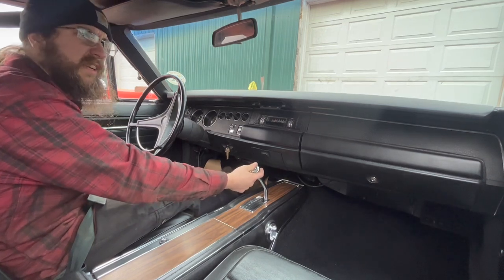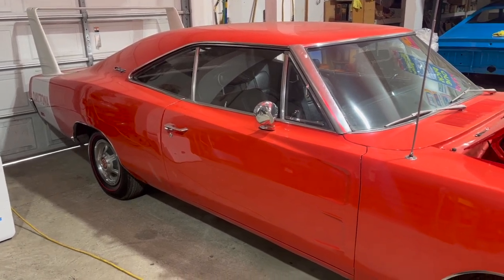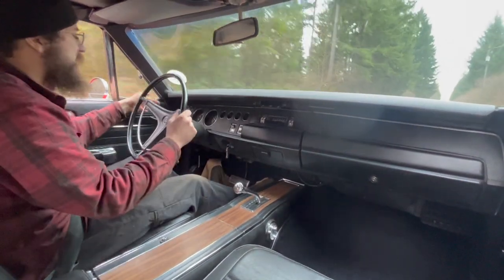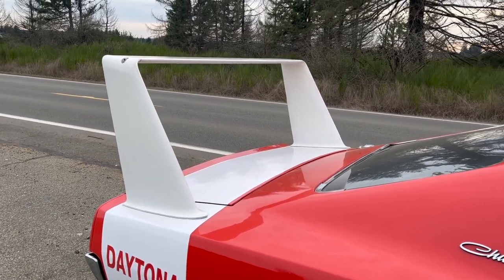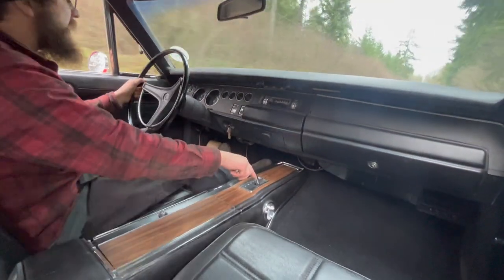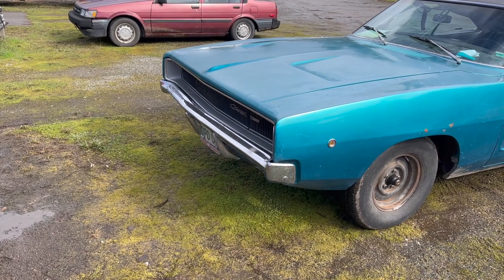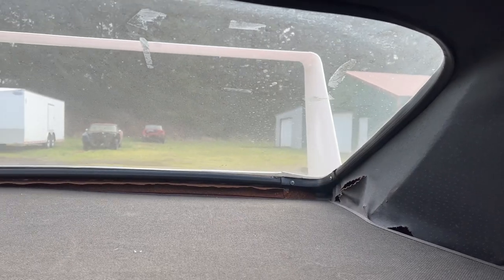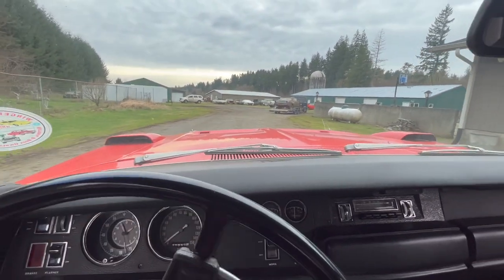Driving A Daytona! A Brief History Of The 1969 Dodge Charger Daytona Wing Car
It's just like a normal Charger, but extra. OK, so people occasionally slam on their brakes in the middle of the road to try and get a picture of it. It was built to go really, really fast. But it drives very nicely at normal road speeds. It's also worth a small fortune. Other than that, it's just like a normal Charger.